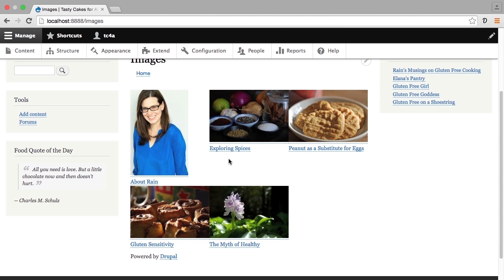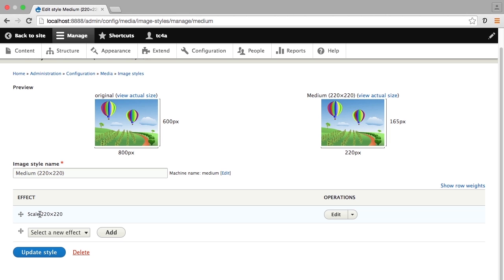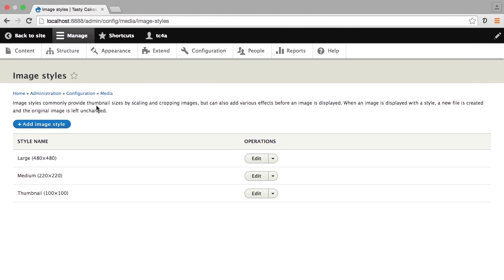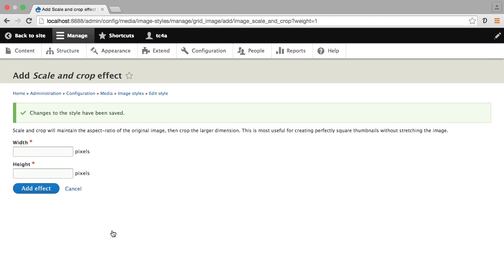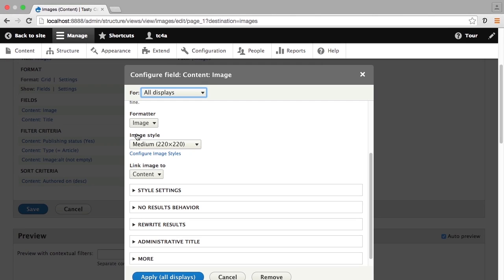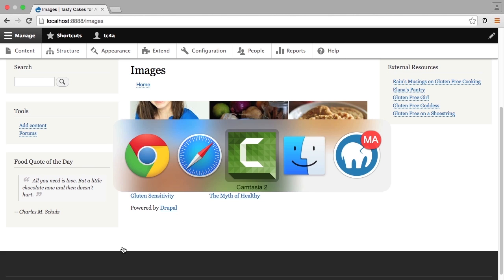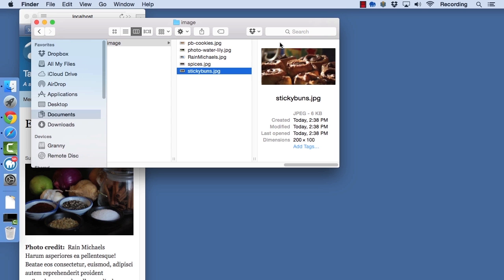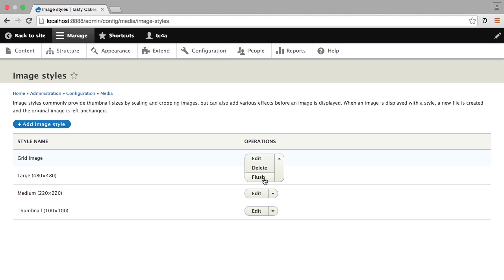12 03 Image Styles Part 2